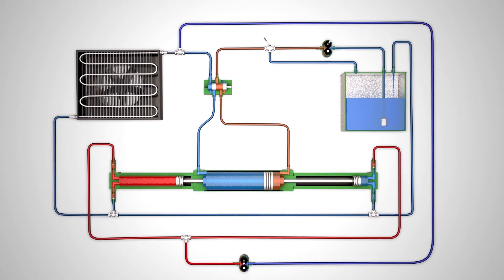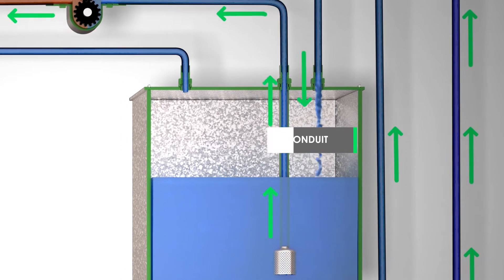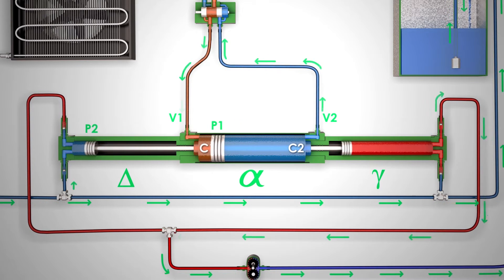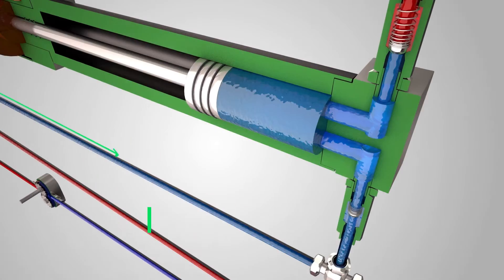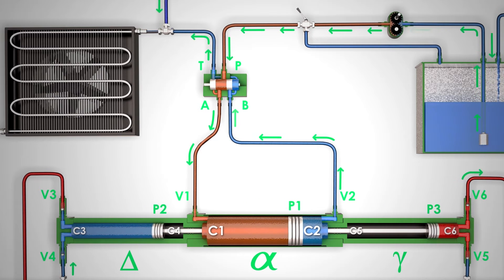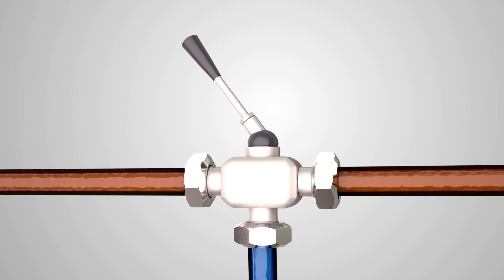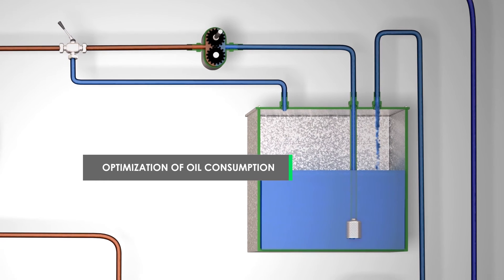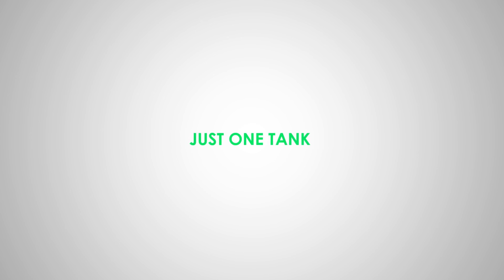Hydraulic Pressure Multypler | ENG | Massimo Vignali